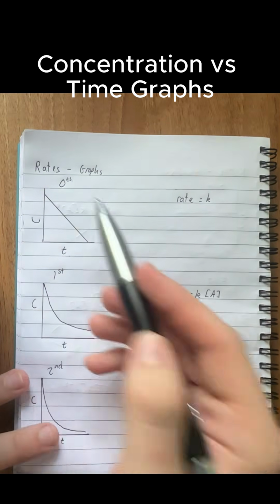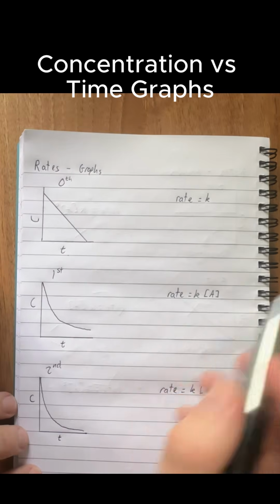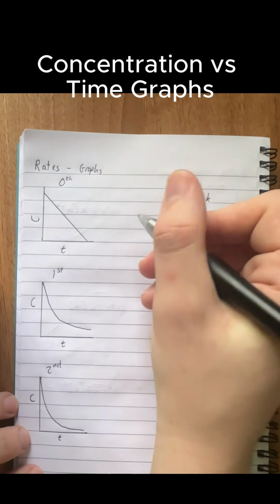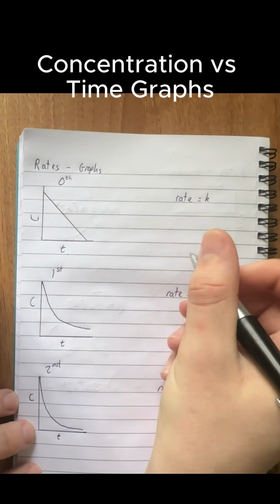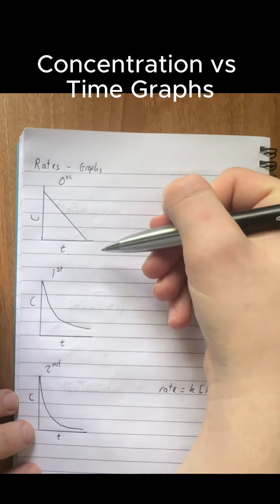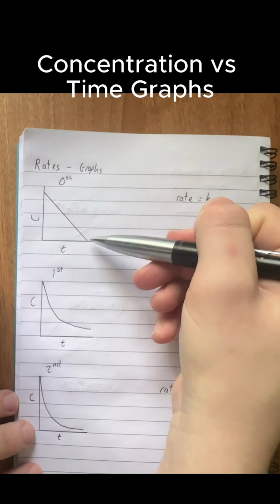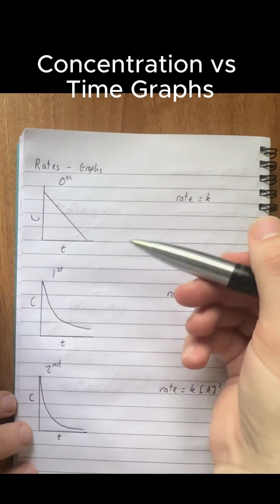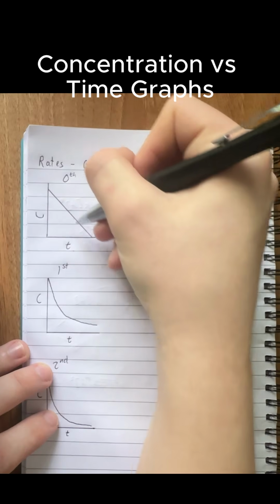Concentration vs Time Rate Graphs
I am going to go through the graphs you need to know of Concentration vs Time!